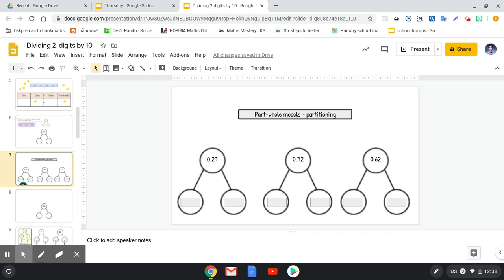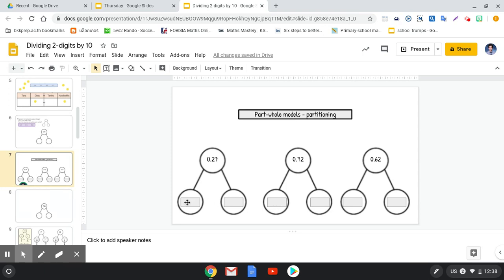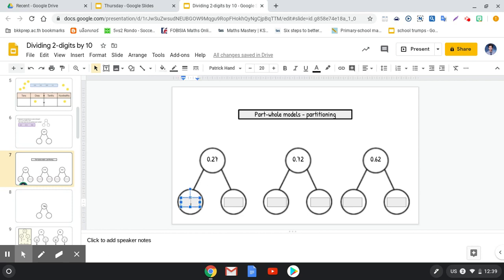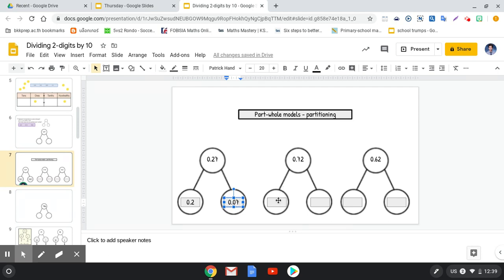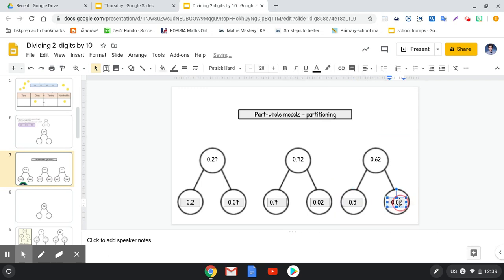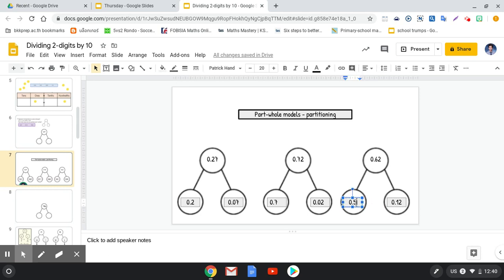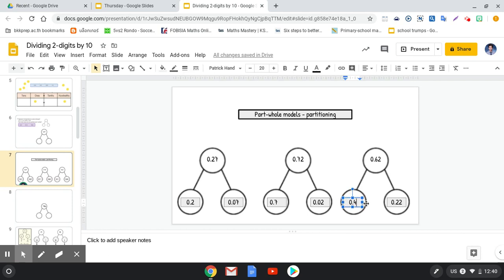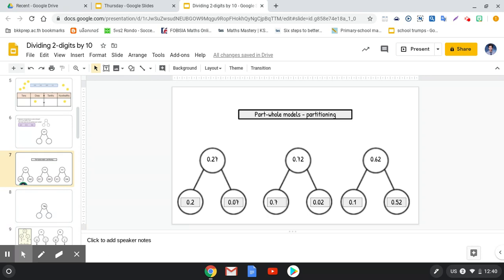Hundredths - Part-Whole Models